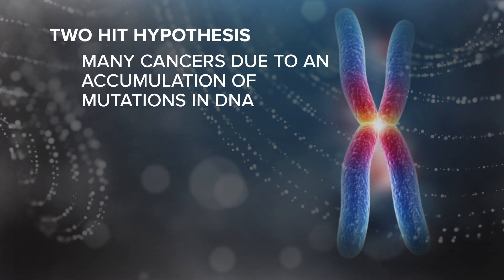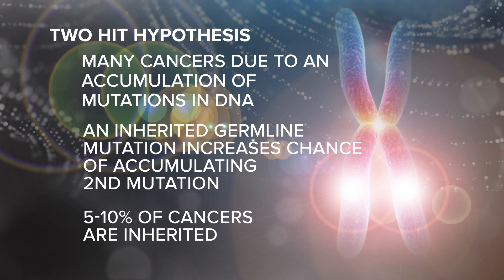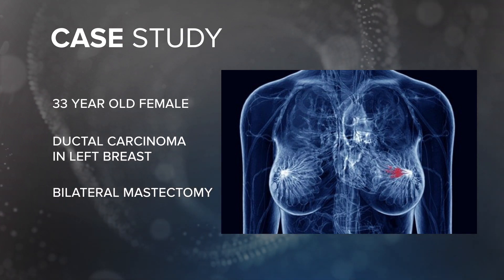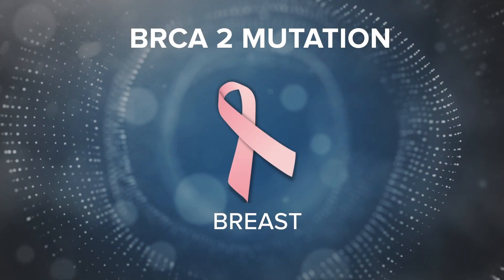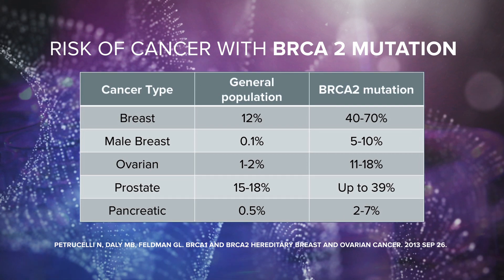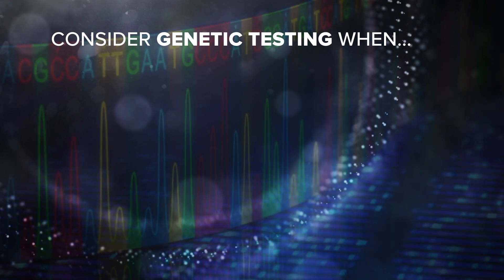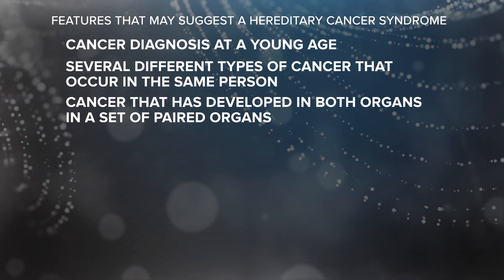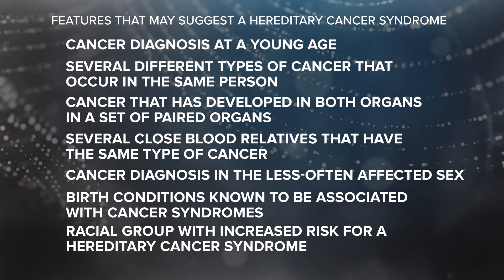Genomic Education Module (GEM): Cancer Genetics